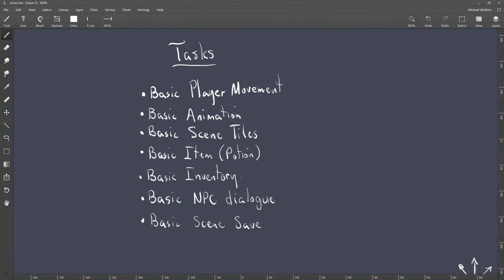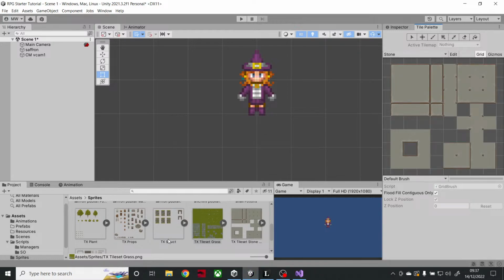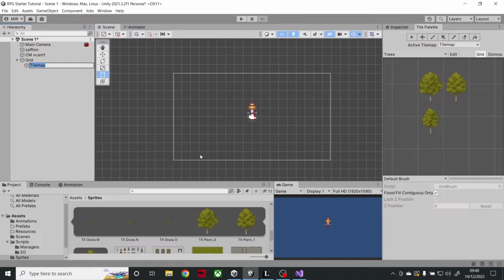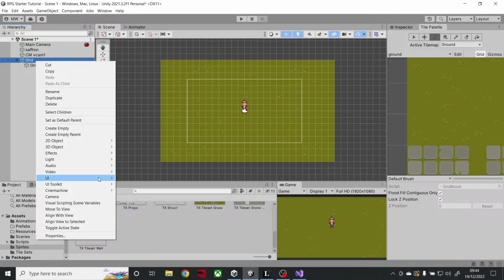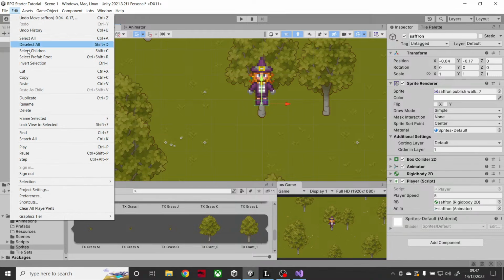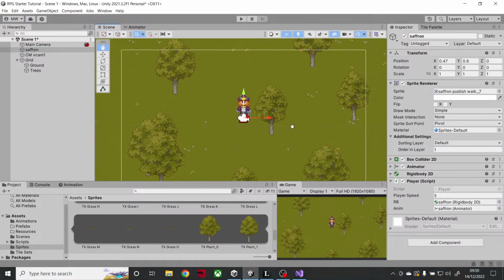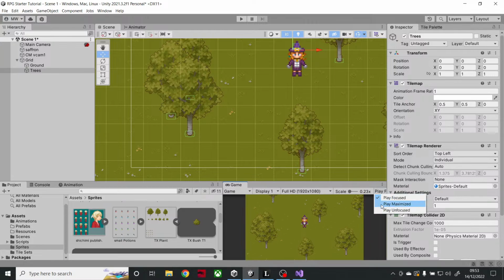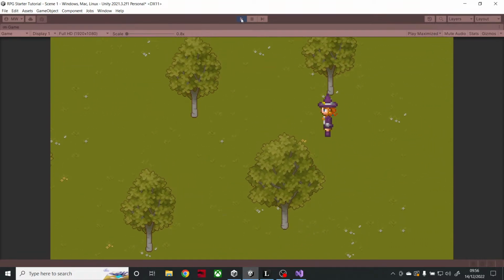3 RPG Starter Tutorial - Tile Map